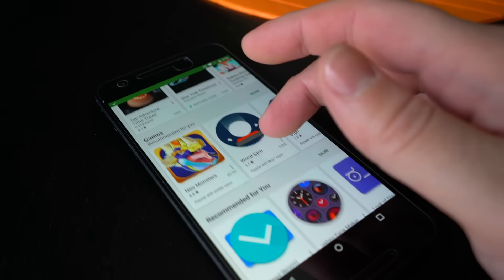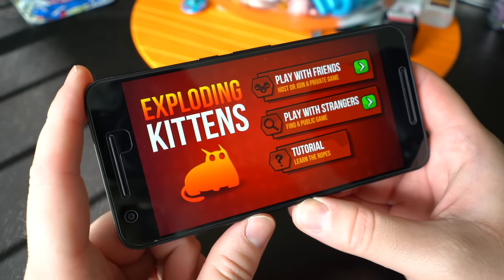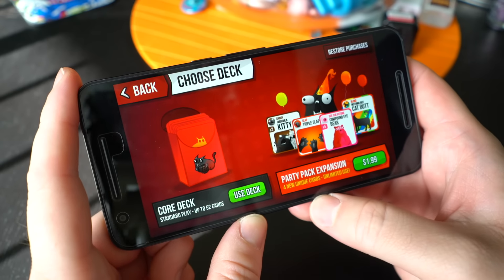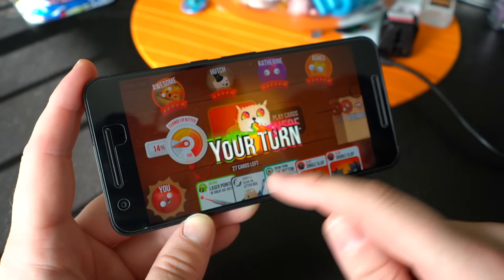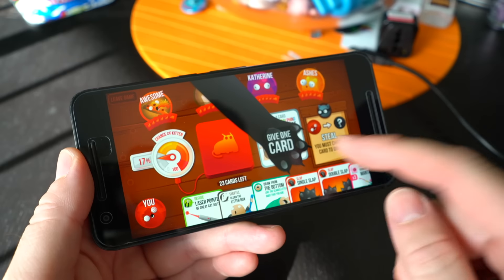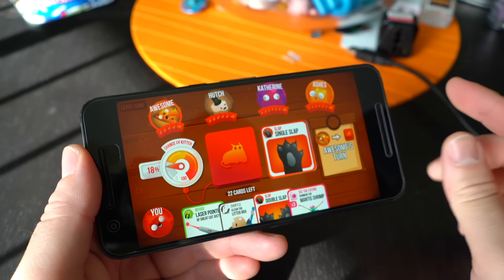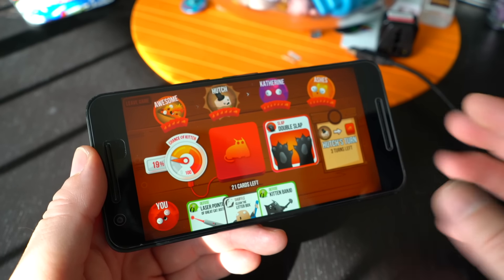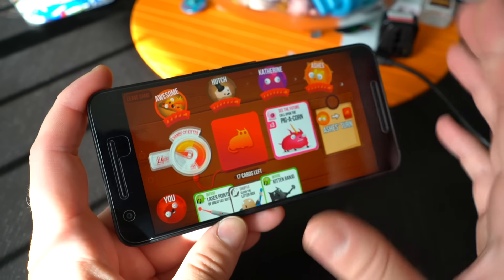Play This: Exploding Kittens